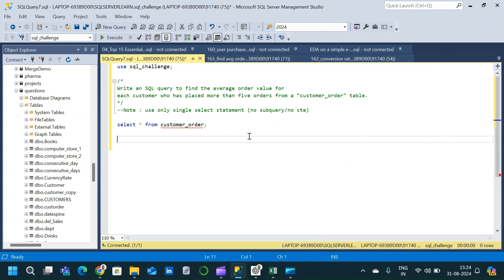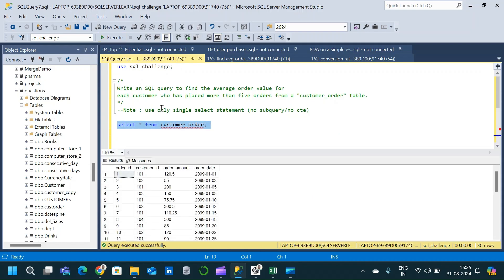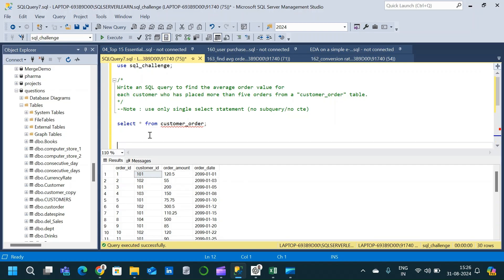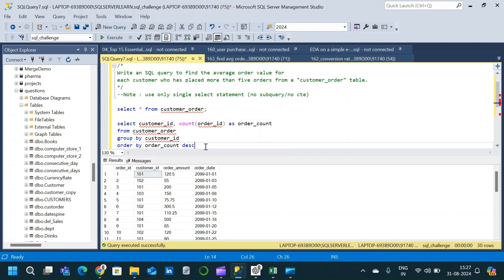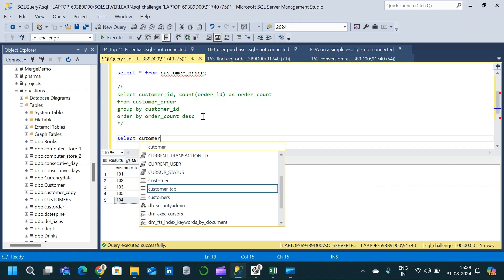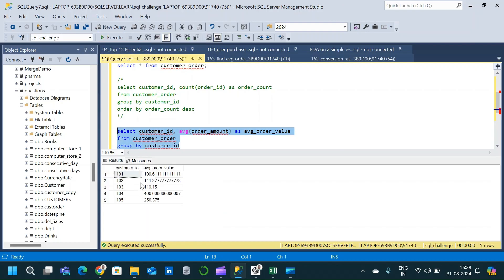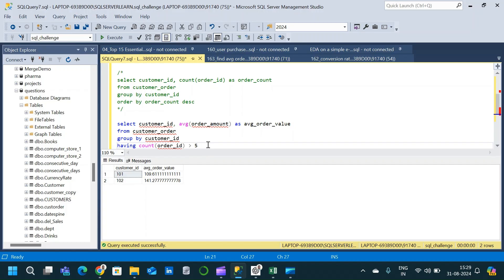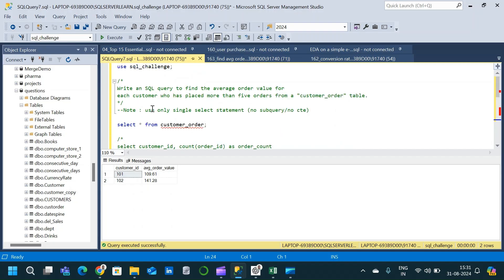SQL Interview Question || Solve the Query Using Single SELECT Statement || Try This!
In this video we will solve a sql interview question.

Table Script:

create table customer_order(order_id int,
customer_id int,
order_amount float,
order_date date)

insert into customer_order(order_id,customer_id, order_amount, order_date)
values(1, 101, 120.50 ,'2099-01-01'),